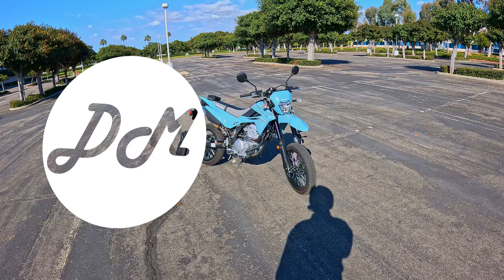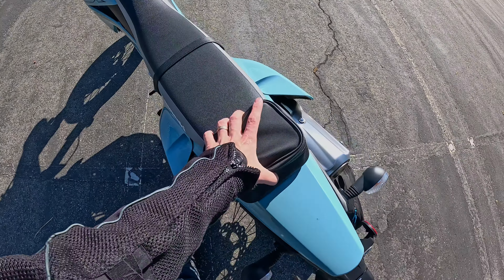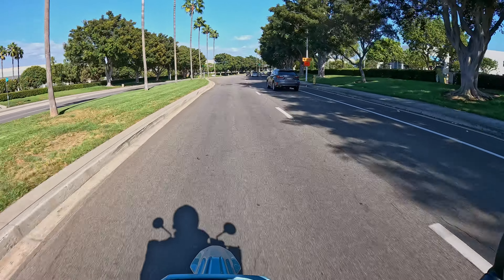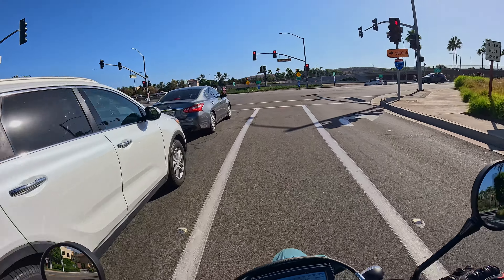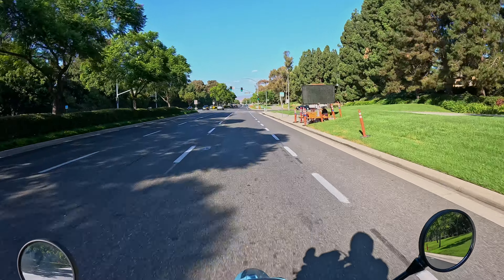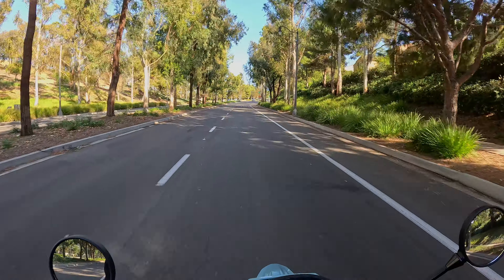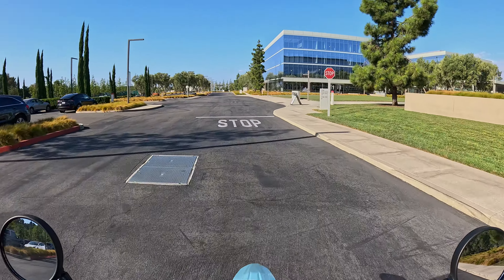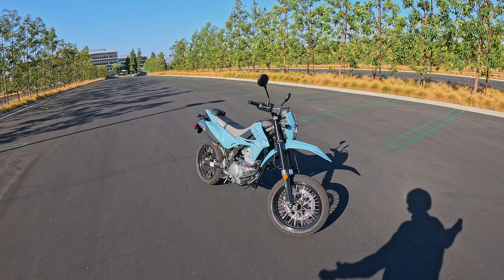2024 Kawasaki KLX 300SM – DM Review | Test Ride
The KLX 300 Super Moto promises to be a super fun package. But the problem is, all motorcycles are fun. So some of the compromises of the KLX might not be worth it to you. But it serves a purpose!